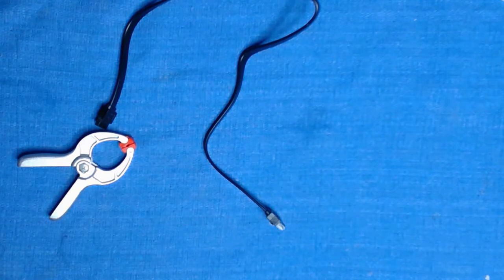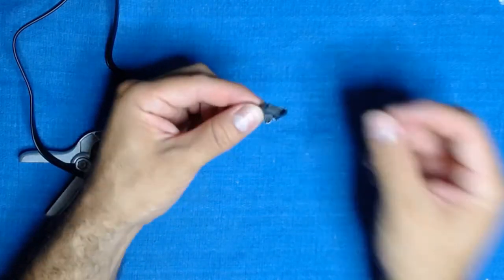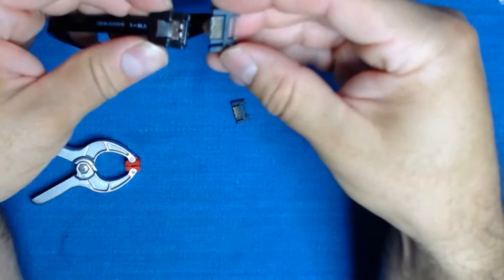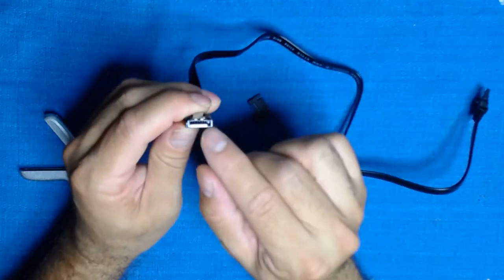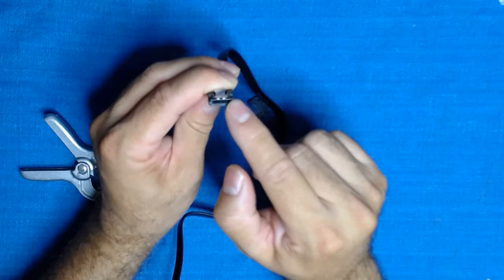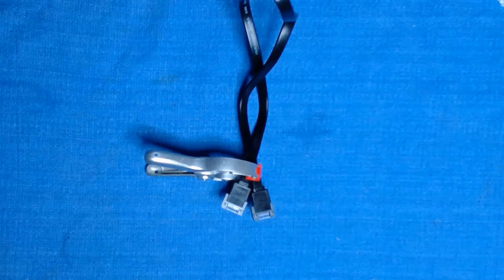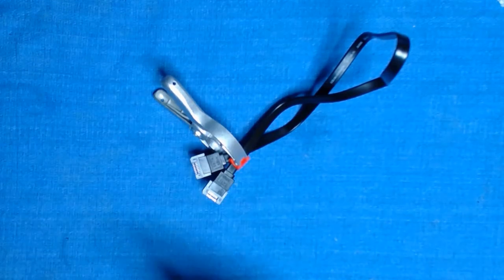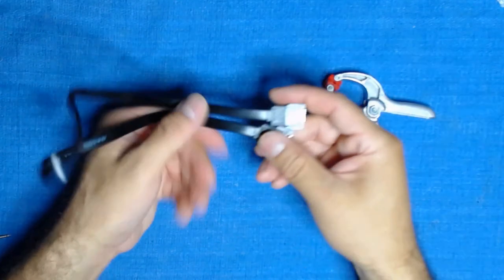Testing a sata cable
My computer was crashing randomly and I thought I take it apart to test the new sata cable I was using. Unfortunately I couldn't do it with the multi meter because the leads would not fit. I did find a tester on amazon for like 24 dollars, but I figured  I go this route since I don't do this often and it was cheaper and works just fine since sata cables are straight through cables anyway.

I ended up just replacing this black sata cable with a new shorter cable I had laying around. The computer has been working fine ever since. Although the cable did test fine as well. The one I replaced is very stiff too so who knows if there may be  another break somewhere along the cable or maybe the drive just didn't like me swapping it for another with a different OS. So it may have been that it just wasn't sitting in correctly on the pins behind the drive. It's very hard to say but I haven't swapped the drive and has been working since changing the cable. If I swap and get that again I know it's the bay for sure since that's the other piece of hardware that's between the hard drive itself. The HD is 7mm and the bay enclosure uses the larger 9mm drives so I had to make an adapter for it.